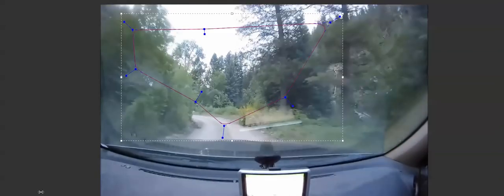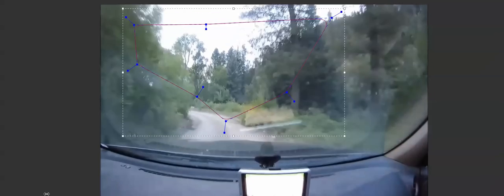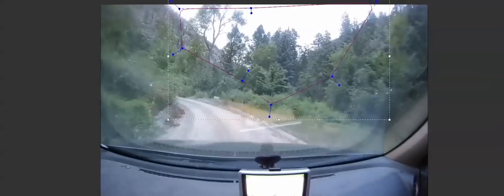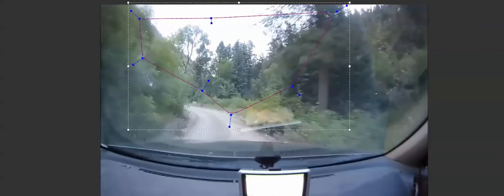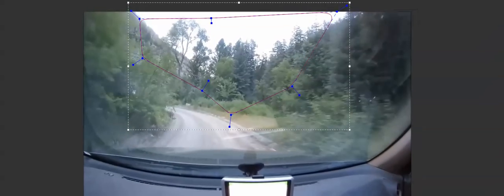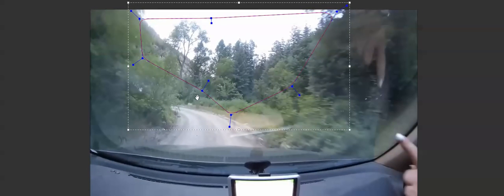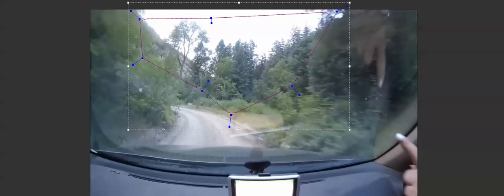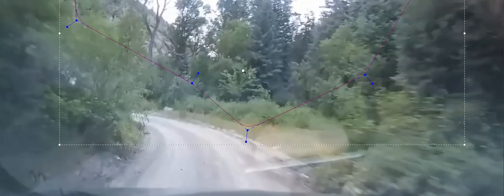BONUS FOOTAGE of RMSO creature seen in Sasquatch Canyon (ThinkerThunker)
This is some quick, behind-the-scenes footage I cut from the original clip. It gives the best view of RMSO Kelly's tree being flattened all the way over. Maybe to shake out berries ...? You decide

And a new Forum! Where you can post videos for me to check out.
Or just comment, introduce yourself and hang out. Come join the conversation!

Want more ThinkerThunker videos...?
Make new videos possible, get tons of bonus videos, year-round merch discounts & voting privileges: